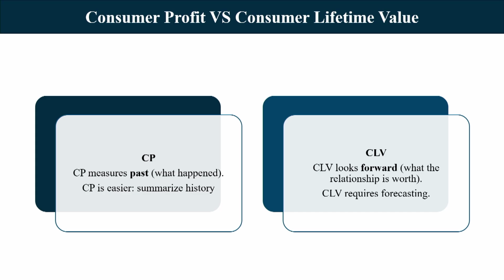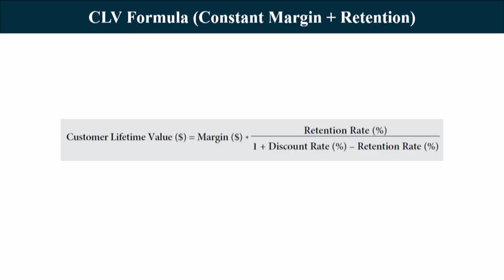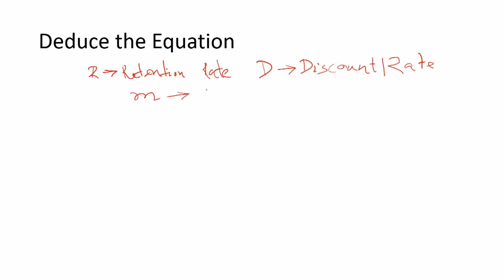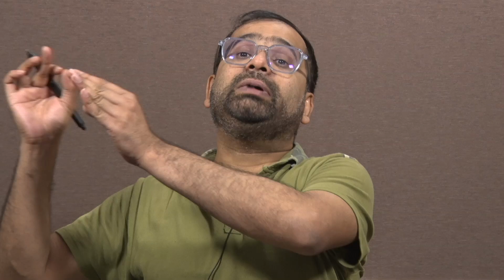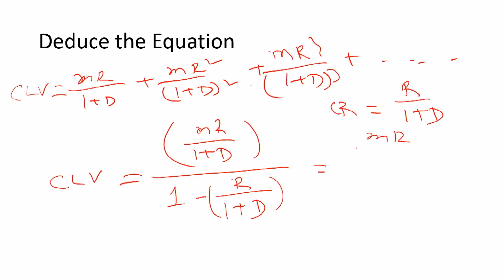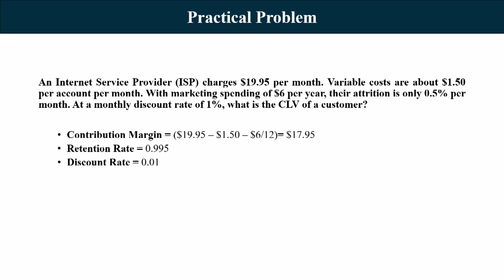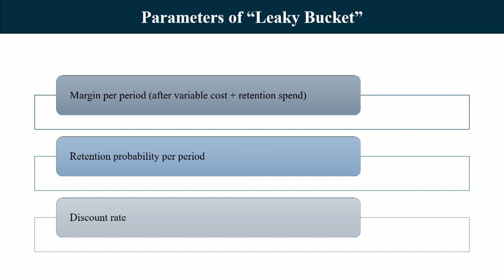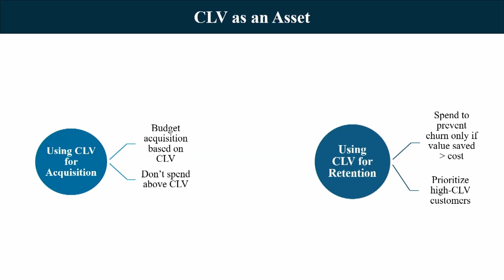Lec 23: Customer Lifetime Value